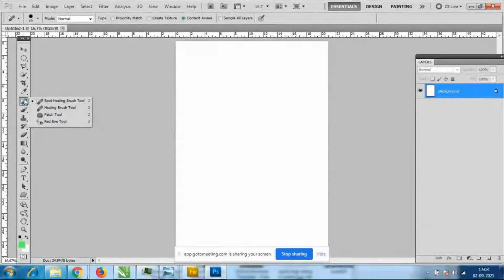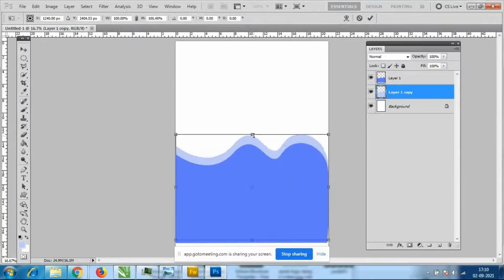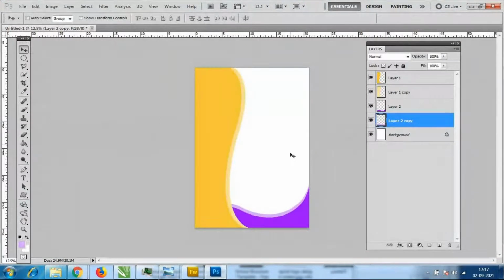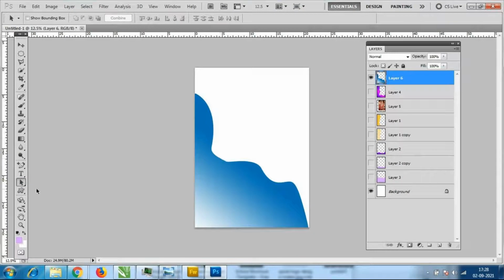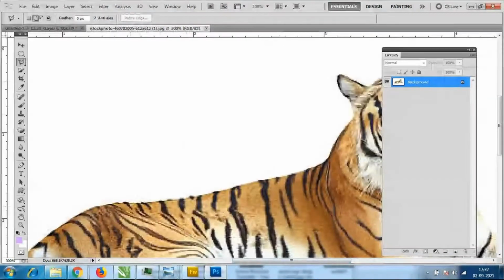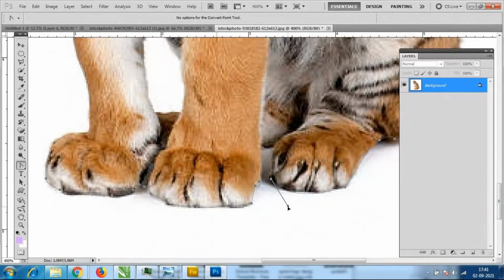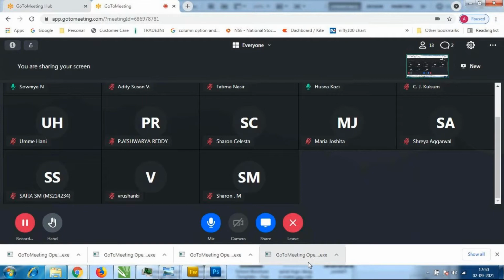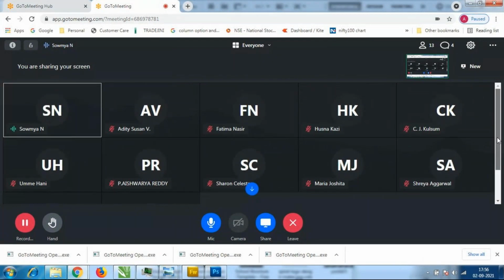Sowmya AV 2nd Sep 4 30pm to 6 00pmMcc